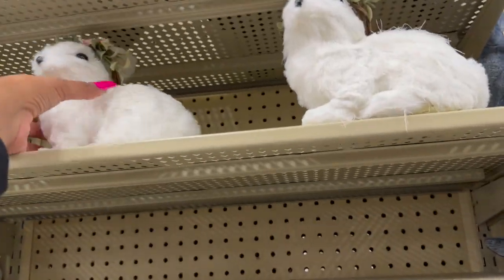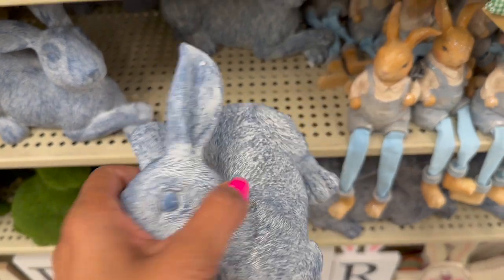HOBBY LOBBY FARMHOUSE DECOR 2023 | NEW HOBBY LOBBY SHOP WITH ME 2023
hobby lobby farmhouse decor 2023. new hobby lobby shop with me 2023. hobby lobby farmhouse decor. hobby lobby shop with me. hobby lobby. shop with me. hobby lobby spring 2023. spring decor 2023. farmhouse decor 2023. shop with me hobby lobby. home decor. hobby lobby finds.couponing for a cause. hobby lobby shop with me. new arrivals at hobby lobby. hobby lobby shopping. new arrivals hobby lobby. hobby lobby shop with me 2023. hannah naylor. nathaly eckman. hobby lobby spring.

(Uploaded 2/9 4:00 pm)